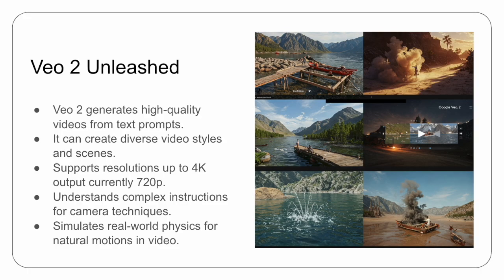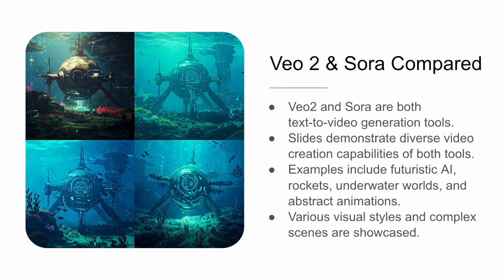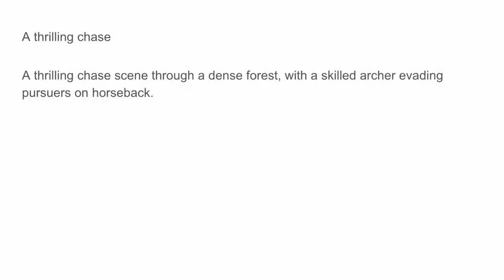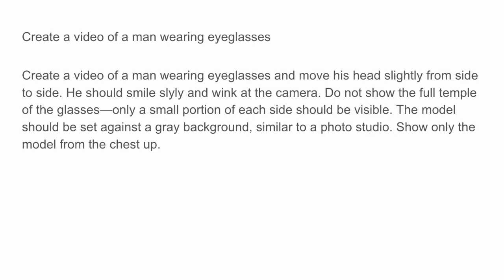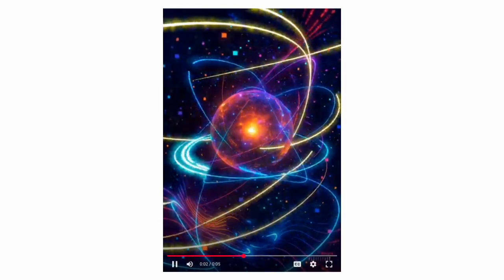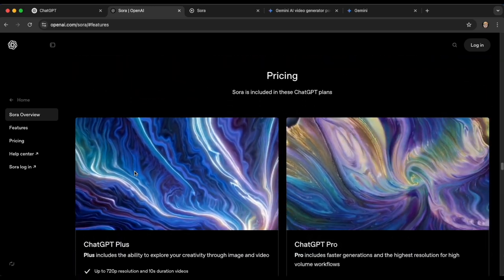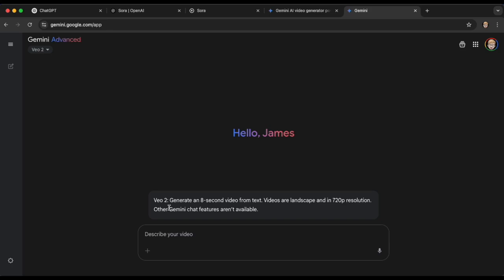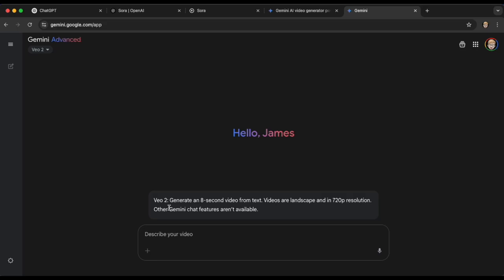Google Veo 2 versus OpenAI Sora ✨ Text to Video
🎬 AI Movie Magic Showdown: Veo 2 vs Sora! 🎬

What happens when Google and OpenAI go head-to-head in the world of AI-generated video? In this epic comparison, we pit Google Veo 2 against OpenAI Sora to find out which one truly wears the director's hat in 2025. From cinematic realism to wild imagination, we break down the most remarkable differences in how each AI brings stories to life.

📽️ Watch as:

Veo 2 flexes its muscles with ultra-crisp realism
Sora goes full creative mode with surreal storytelling and mind-bending visuals
We compare side-by-side outputs

You decide which AI you’d hire as your virtual Spielberg 🌀

Which one makes better movies? Which one is more fun? And which one will YOU use to make your next viral video?